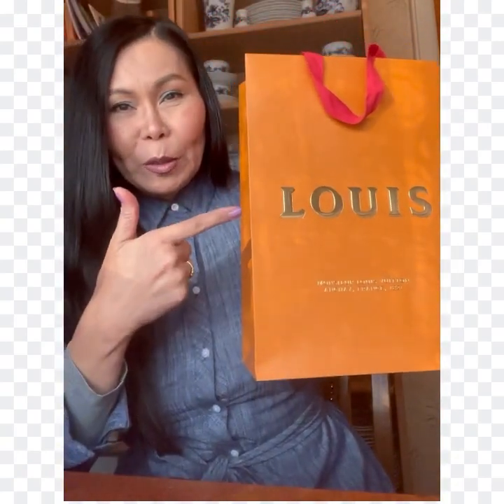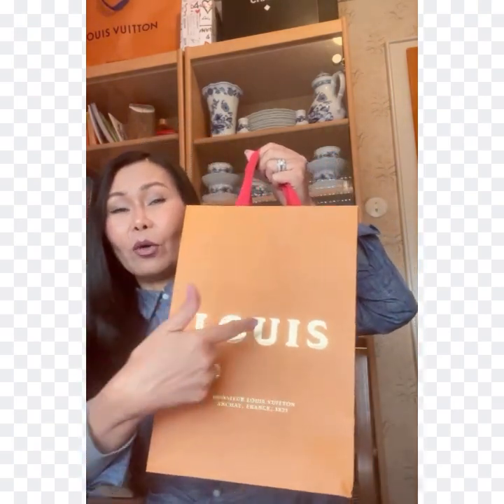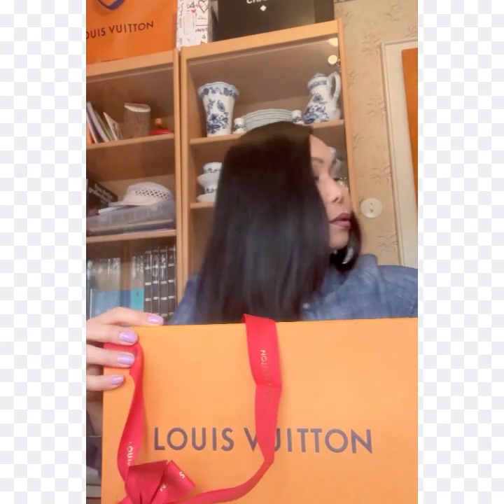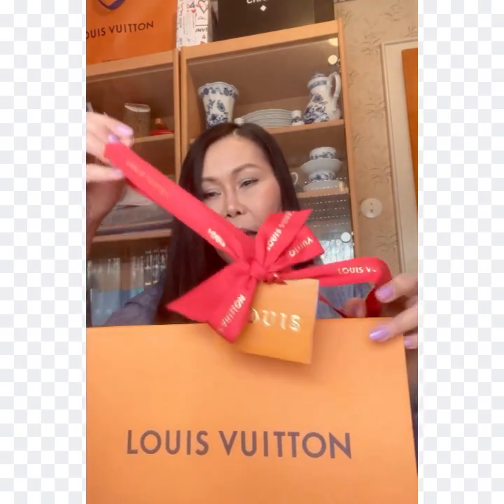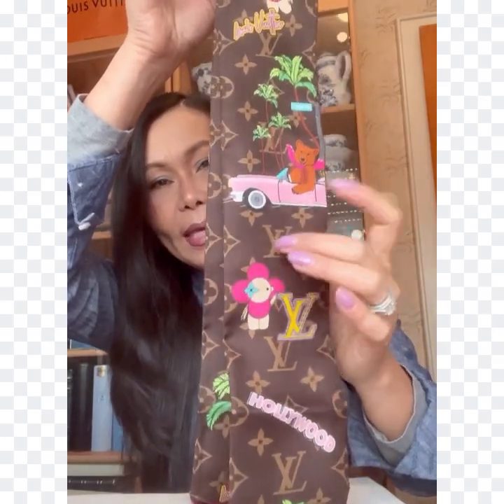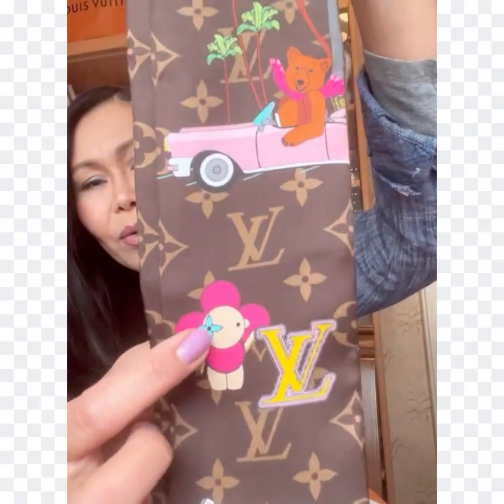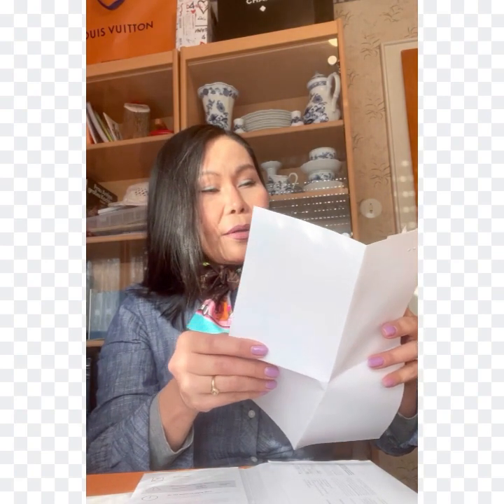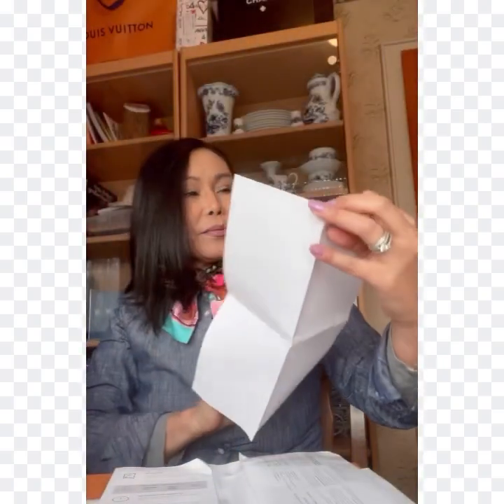LOUIS VUITTON HOLLYWOOD CHRISTMAS ANIMATION BANDEAU UNBOXING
So glad that I was able to get one Hollywood Christmas Bandeau!

The Hollywood Xmas Bandeau celebrates travel culture and the legendary California neighborhood. The elegant design portrays House mascot Vivienne in idyllic Hollywood scenes against an allover Monogram background. This charming piece is woven from pure silk and features a colorfully contrasting finish at both ends.
Detailed Features

47.2 x 3.1 inches
(length x Height)
Brown
Allover Monogram pattern
Inkjet printed